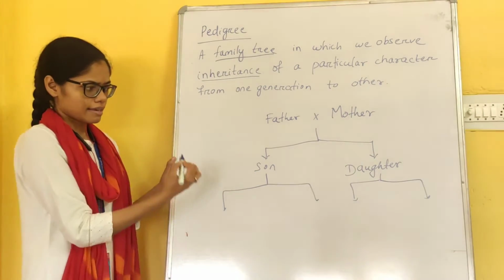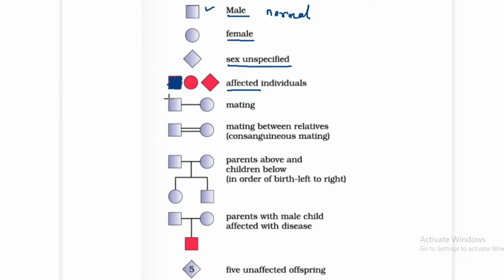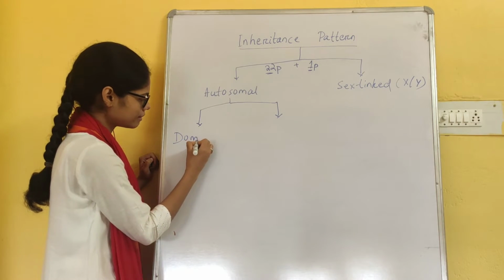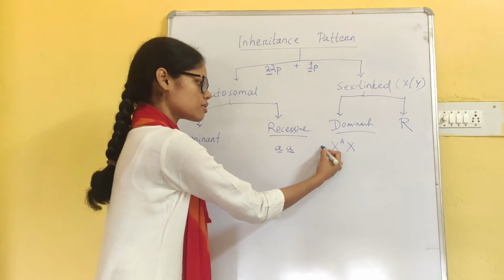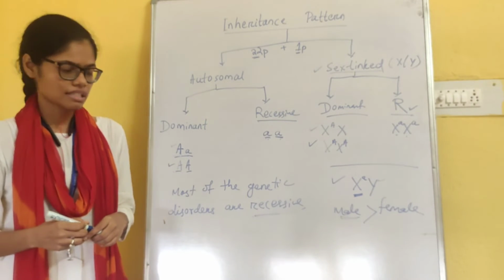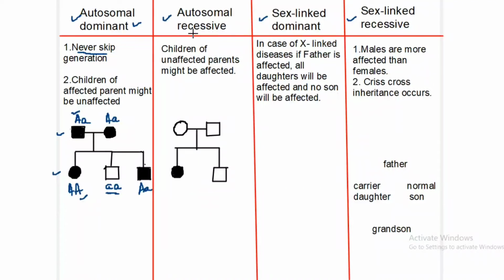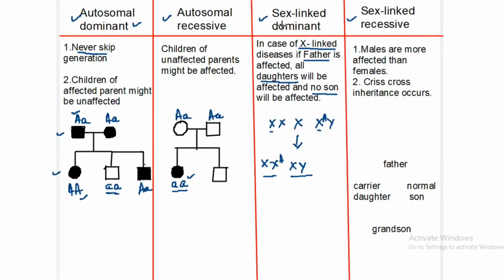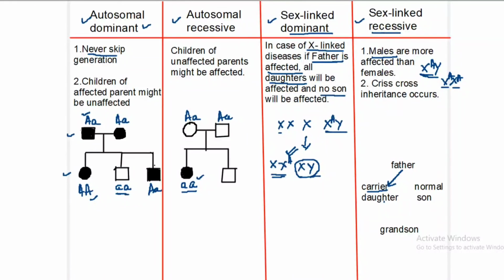Pedigree Biology NCERT XII